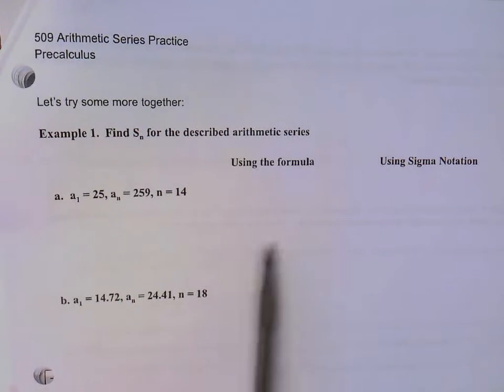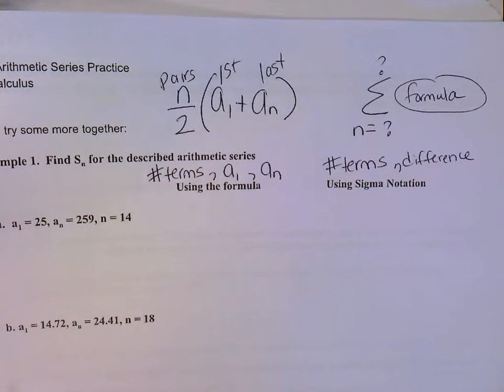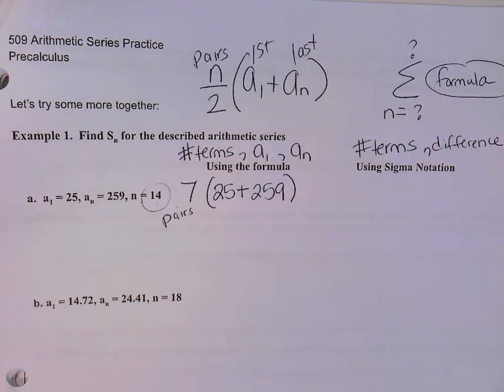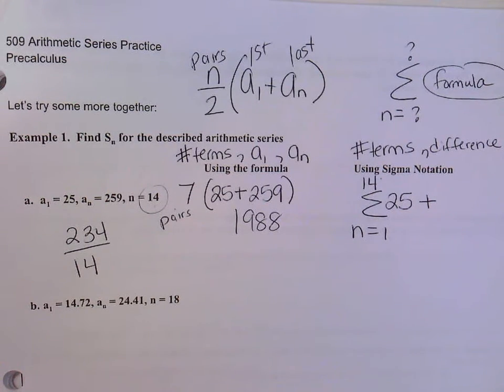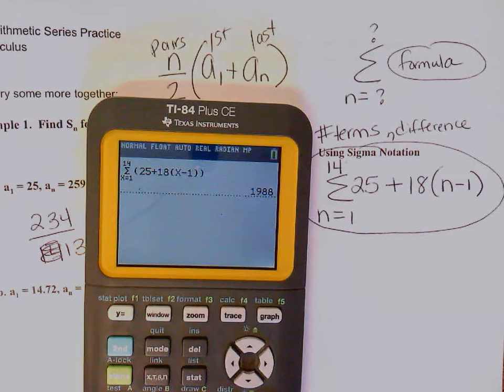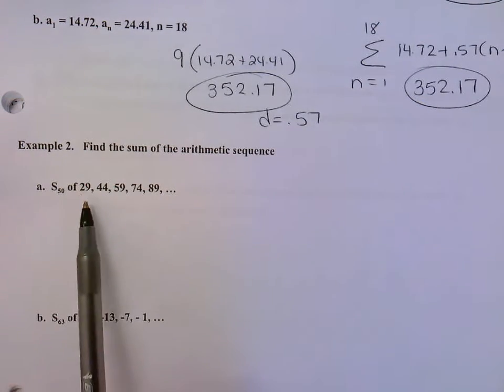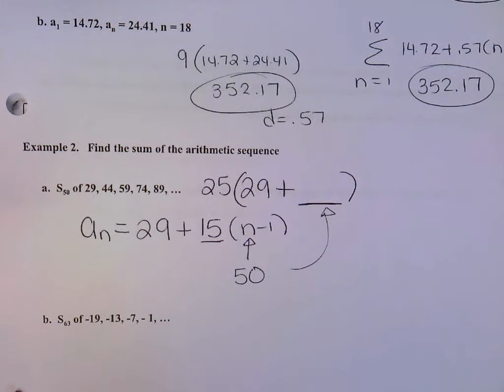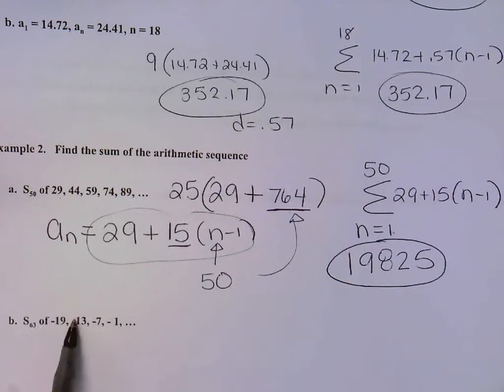509 Arithmetic Series Prac MOV 01262